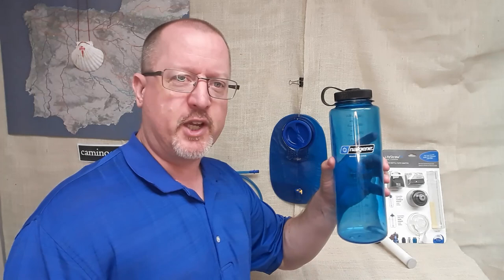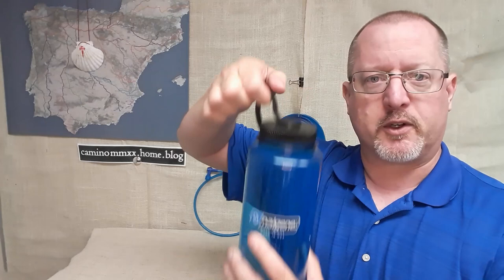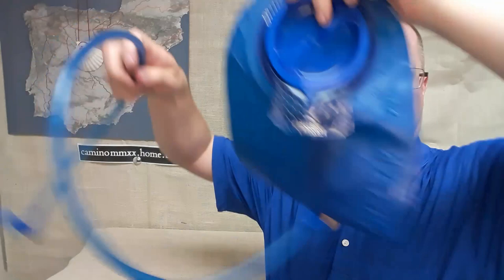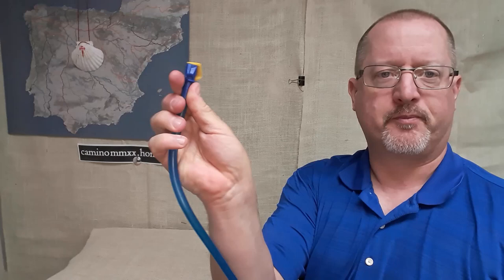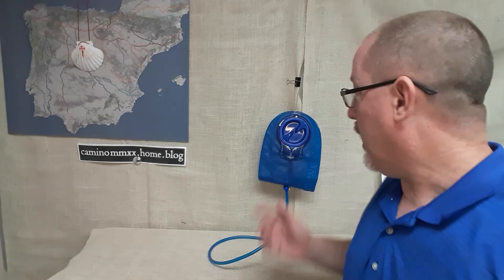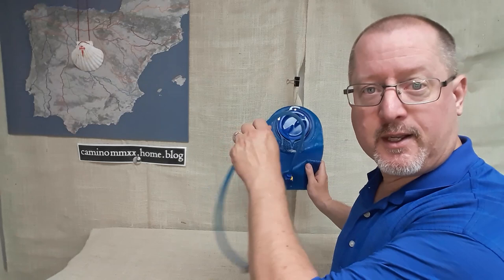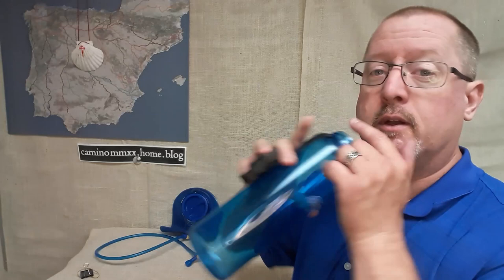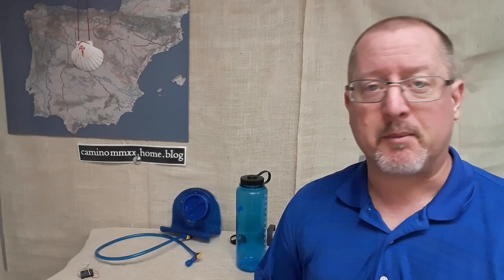Water Bottles vs. Hydration Bladders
Here I look at the debate between using water bottles or bladders for hiking.

Using the links below may generate commissions to help this channel grow at no cost to you.

CamelBak Crux 100 oz Hydration Reservoir
Nalgene "Easy Sipper" Adapter
Nalgene Tritan 48 oz. Bottle

DAYPACKING GEAR
Altra Lone Peak 4.0 RSM
Brunton TruArc 3 - Base Plate Compass
Cnoc Vecto 2L
Darn Tough Hiking Socks
Esee Izula-II
Ex Officio Give-n-Go Briefs
Frogg Toggs Ultralight 2 Rainsuit
Injinji Run 2.0 Lightweight No-Show Toe Socks (2 pair)
Nitecore NU25 Headlamp
Osprey Talon 22
Outdoor Research Sun Runner Cap
Sawyer Squeeze Water Filter
Sit Pad
Smartwater Bottle (1.3 oz.)
ZOLEO Satellite Communicator

BACKPACKING GEAR
            (+DAYPACKING)
3F UL Lanshan 2 Tent
4Monster Microfiber Towels (Large)
Anker Powercore II 10000ma Power Bank
Anker Quick Charge 3.0 USB Charge
BRS-3000T Stove
Foxelli Carbon Trekking Poles
Hygiennea Bidet
Osprey Atmos AG 50
Osprey UL Packliner
Randy Sun Waterproof Socks
UST U-Dig-It Light Duty Aluminum Shovel (Trowel)